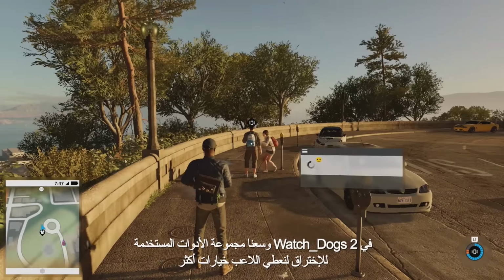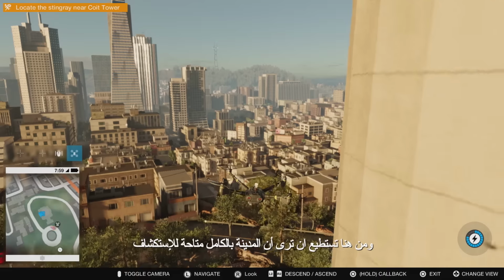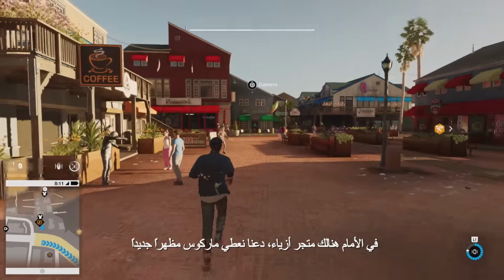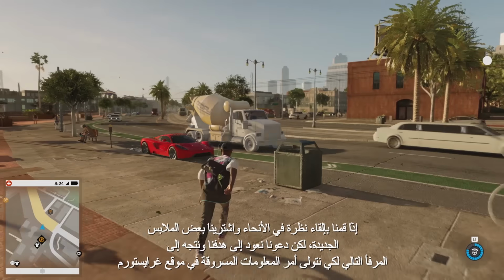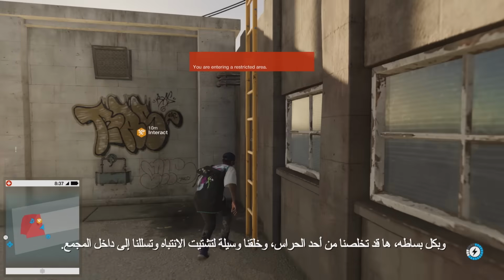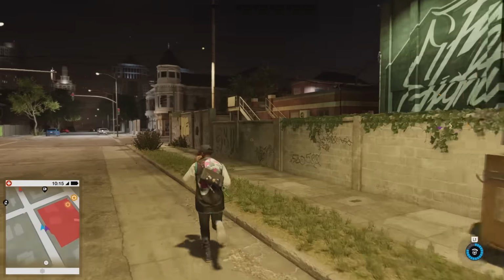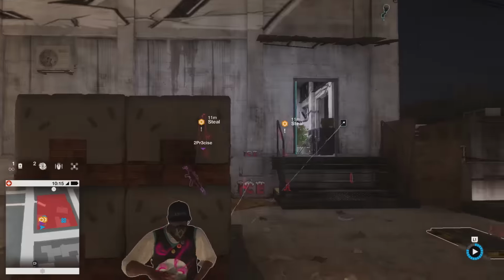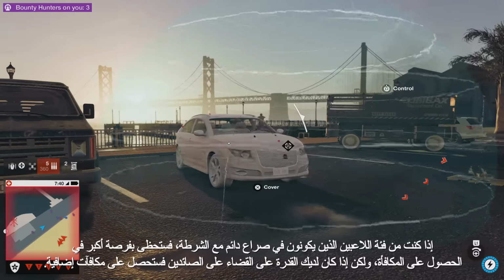لعبة Watch Dogs 2 - التجول خلال اللعبة بالتعليق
وألقوا نظرة عن كثب على بعض مميزات اللعب الأونلاين Watch Dogs 2  شاركونا خلال ١٩ دقيقة من اللعب في